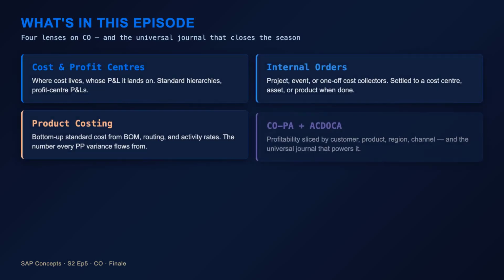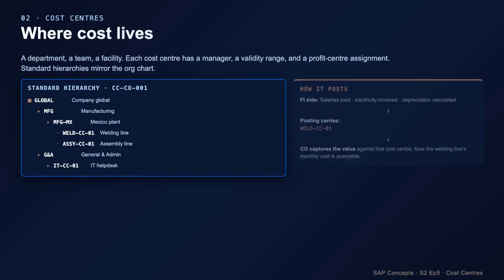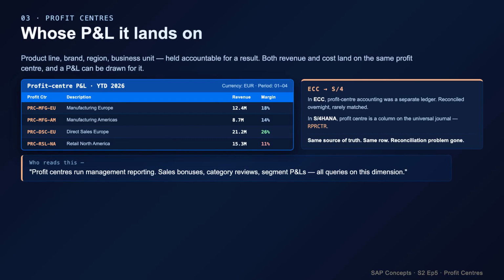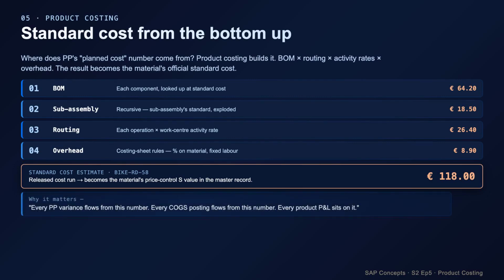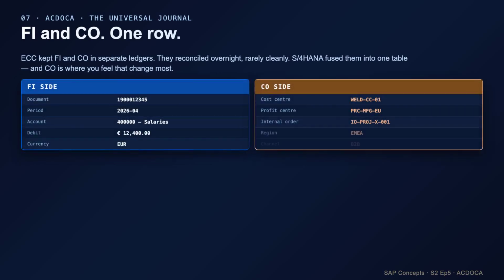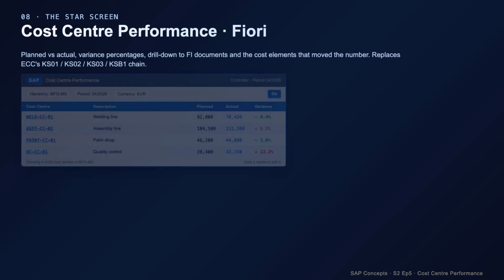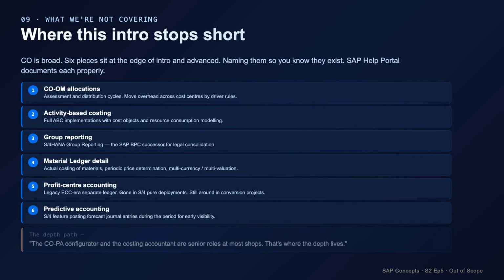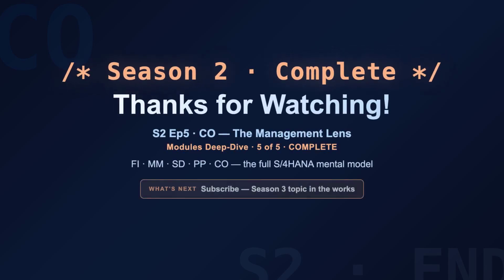SAP CO Explained: The Management Lens | Cost Centres, CO-PA, ACDOCA | S2 Ep5 Finale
Season 2 finale. Module 5 of 5 in the SAP Concepts deep-dive. CO — Controlling — the management lens that slices every transaction FI gathered by every dimension management cares about: cost centre, profit centre, internal order, customer, product, region, channel, period.

CO doesn't have its own document type and rarely has master data FI doesn't also see. What CO has is dimensions, and a set of analytical apps that slice the universal journal by those dimensions. If FI is "what happened," CO is "and so what does management do about it?"

This is the season finale — the episode that fuses the full S/4HANA mental model. We close by walking through ACDOCA, the universal journal that finally combines FI and CO into one row. That fusion is the architectural reason S/4HANA exists.

No transaction codes to memorise. No SPRO walkthroughs. Just the mental model of CO in S/4HANA.

What You'll Learn:
- What CO is for — five questions: where did this cost go, whose P&L it lands on, project/event/one-off, what each unit cost, sliced by what dimension
- Cost Centres — the master record for departments/teams/facilities; standard hierarchies that mirror the org chart; cost-centre × profit-centre assignment that bridges to the P&L
- Profit Centres — the segment-of-business dimension; revenue + cost both land here; P&L per profit centre runs management reporting, sales bonuses, category reviews
- Internal Orders — temporary cost collectors for projects, events, and one-offs; settled to a cost centre, asset, or product when done; PS/WBS for full project planning
- Product Costing — bottom-up standard cost: BOM × routing × work-centre rates × overhead; the number every PP variance and every COGS posting flows from
- CO-PA (Profitability Analysis) — slice every revenue/cost row by characteristic (customer, product, region, channel, country, division); account-based CO-PA in S/4HANA always reconciles to FI
- ACDOCA — the universal journal; FI fields + CO fields on every row; the architectural payoff of S/4HANA and the reason reconciliation between FI and CO finally went away
- The Fiori star screens — Cost Centre Performance, Profitability Analysis, Manage Profit Centres, Internal Order Mgmt
- What we're not covering — CO-OM allocations, ABC, Group Reporting, Material Ledger detail, legacy profit-centre accounting, predictive accounting

Timestamps will be added before publish.

Key Takeaways:
1. CO is the dimensional layer over FI. Every CO question is "FI's data, sliced by what?" — by cost centre, profit centre, internal order, or characteristic.
2. Cost centres = where cost lives. Profit centres = whose P&L it lands on. Both organised into standard hierarchies that mirror the org chart and the segment view of the business.
3. Internal orders are temporary cost collectors for projects, events, repairs, and one-offs. Settled to where the cost belongs when the work is done.
4. Product costing builds the standard cost from the bottom up: BOM × routing × activity rates × overhead. That number is the anchor for every PP variance and every COGS posting.
5. ACDOCA is the architectural payoff. FI fields and CO fields on the same row. CO-PA slices it. Profit-centre reporting reads it. The reconciliation problem of ECC simply doesn't exist anymore.

Season 2 in five episodes:
- S2 Ep1 — FI: The Books of Record
- S2 Ep2 — MM: The Materials Engine
- S2 Ep3 — SD: The Revenue Side
- S2 Ep4 — PP: From Recipe to Reality
- S2 Ep5 — CO: The Management Lens (this episode)